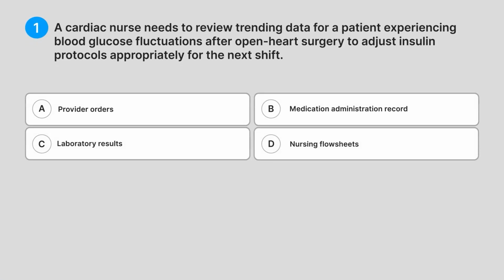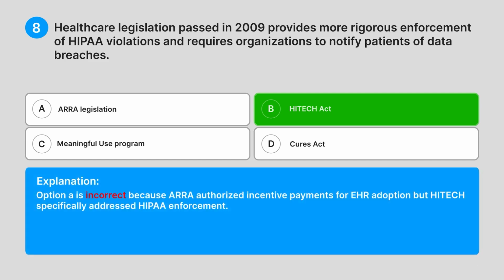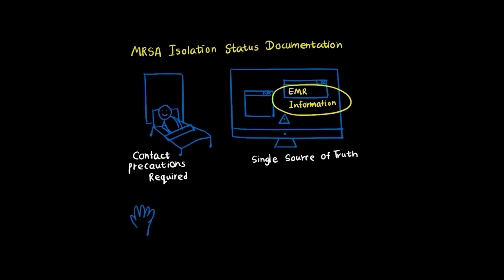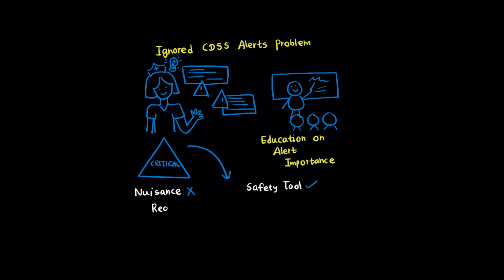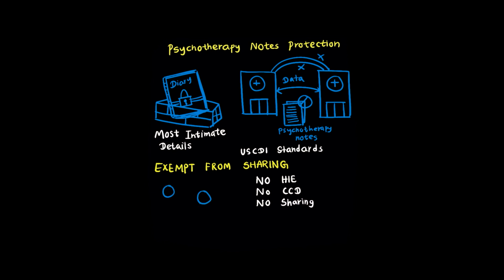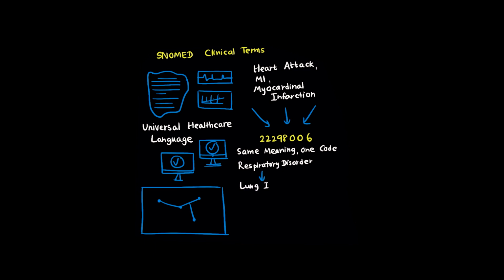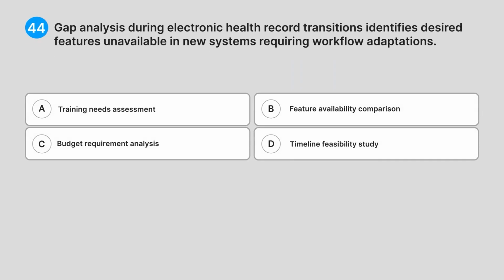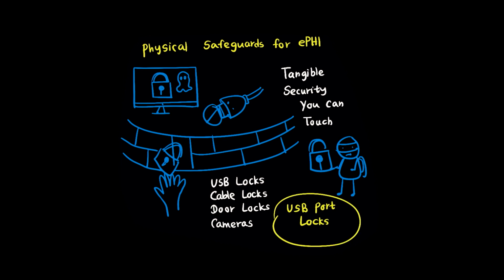Pass WGU D220 OA – Real-Style Questions with Detailed Answer Explanations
💡 Start Your Prep Today – 100% Free Resources

💻 Master the D220 OA Exam with OA Practice

This video covers 50 essential, exam-style informatics questions that explain the systems, standards, regulations, and workflow concepts you MUST understand to pass the D220 OA with confidence.

If you want clear explanations, real-world examples, and deep understanding—not just memorization—this video is your complete D220 study companion.

🔹 Nursing Documentation, EHR Workflow & Clinical Data

• Nursing flowsheets vs labs vs provider orders
• Cascading documentation & template-based charting
• Isolation status documentation
• Biomedical device integration (automatic data capture)
• Badge-tap documentation efficiency
• Interface programs and how systems exchange data

🔹 Interoperability, Data Standards & Information Exchange

• HL7 standards (data standardization)
• Master Patient Index (MPI) for cross-system identification
• Query-based exchange (ER use) vs Directed exchange (provider-to-provider)
• Consumer-mediated exchange (patient-controlled sharing)
• Psychotherapy notes exemption

🔹 Clinical Decision Support & Patient Safety

• Alert fatigue & how it develops
• CDSS warnings, importance training, and alert volume control
• FDA-required Barcode Medication Administration (BCMA)
• VA hospitals as BCMA pioneers
• Patient safety as the core goal of informatics

🔹 HIPAA, HITECH, ARRA & Cures Act

• HITECH Act: breach notifications & stricter HIPAA penalties
• ARRA: EHR adoption incentive payments
• HIPAA violation fine ranges ($100–$50,000 per violation)
• 21st Century Cures Act: empowering patient access
• Special rules for employee medical record releases

🔹 Meaningful Use, MIPS & Regulatory Programs

• Meaningful Use Stages (Stages 1–3)
• Stage 3: full electronic prescribing
• CMS oversight of MU requirements
• MIPS replacing MU for physicians with focus on quality

🔹 Data Analytics, Quality Improvement & Workflow Optimization

• Predictive modeling for forecasting clinical events
• Data mining to discover hidden patterns
• Fishbone diagrams for root-cause discovery
• Triangulation for data accuracy
• Benchmarking (comparing performance to competitors)
• Gap analysis for missing EHR features
• Workflow analysis to identify IT improvement areas

🔹 Security, Safeguards & Mobile Technology

• Technical safeguards: authentication + encryption
• Physical safeguards: USB port locks
• Administrative safeguards vs technical vs physical
• Mobile device security for ePHI access

🔹 Telehealth Privacy & Communication

• Avoiding speakerphone to protect privacy
• Best practices for remote consultations

🔹 Patient Engagement & Health Literacy

• Pain control and its impact on patient engagement
• Health literacy universal precautions (5th-grade reading level)
• Patient portal adoption challenges (poor internet access)

By the end of this video, you’ll understand the why behind each informatics concept—boosting your exam confidence and real-world informatics knowledge.

Perfect for:
WGU Students • Nursing & Health Informatics Learners • EHR/IT Staff • Quality & Safety Teams • Anyone preparing for D220 OA

00:00 Intro
00:38 1 - 5 questions
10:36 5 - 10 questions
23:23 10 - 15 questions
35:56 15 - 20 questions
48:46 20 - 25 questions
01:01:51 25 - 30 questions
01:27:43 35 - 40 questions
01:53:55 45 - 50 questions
02:09:57 Outro